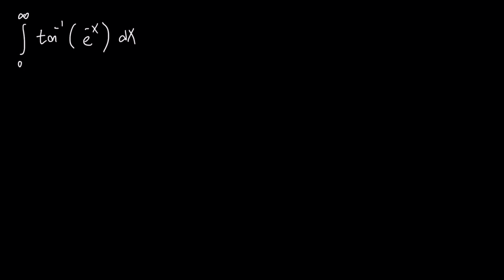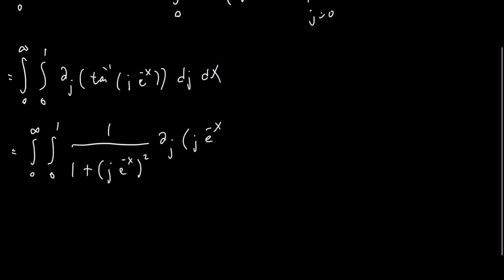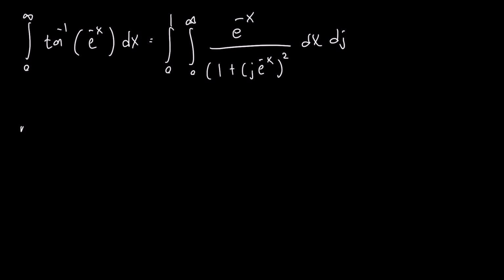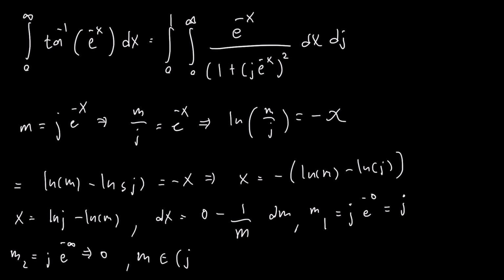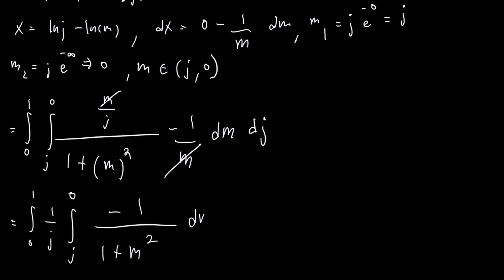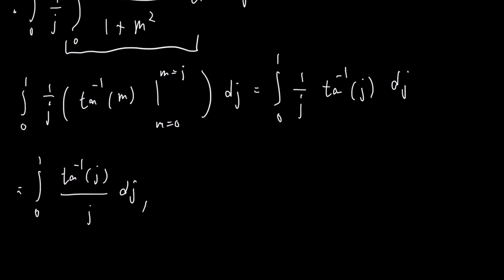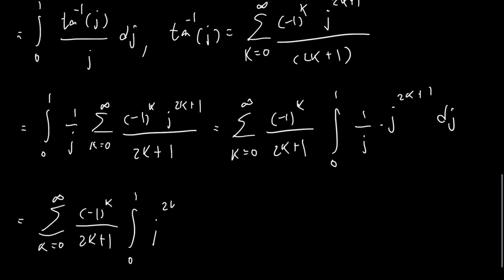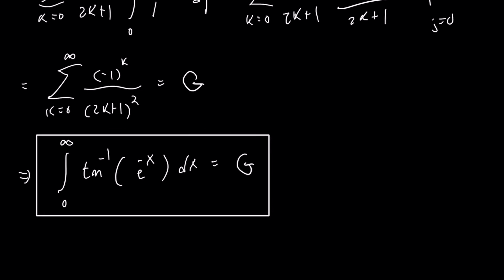Integral from 0 to infinity of tan^{-1}(e^{-x}) dx